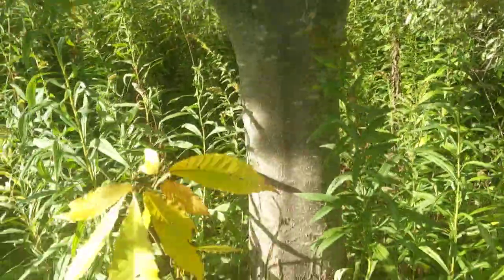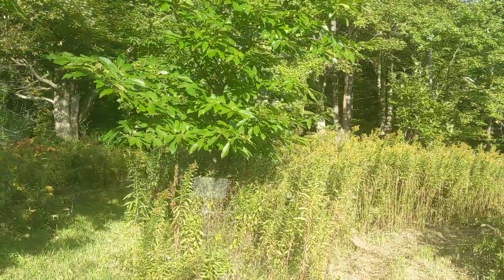Chestnuts from seed after 8 years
A look at some of our chestnut plantings